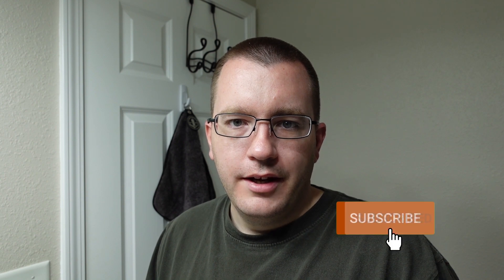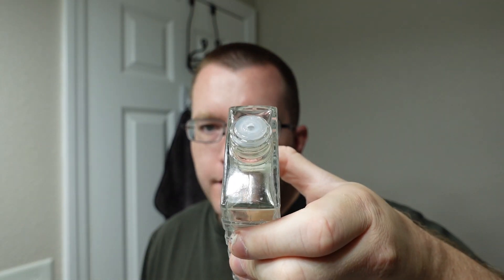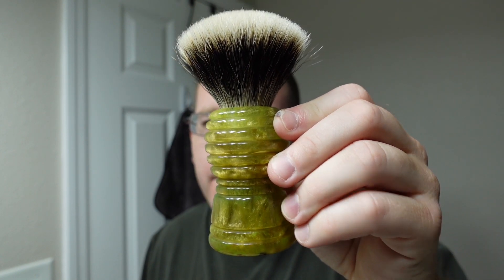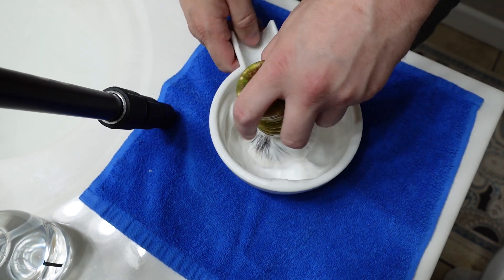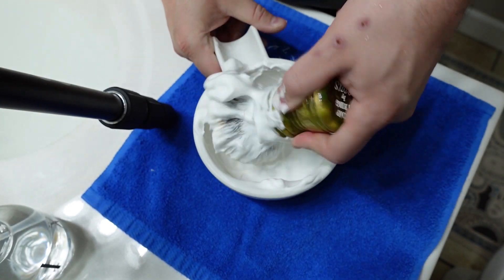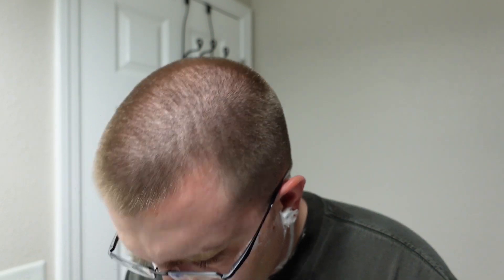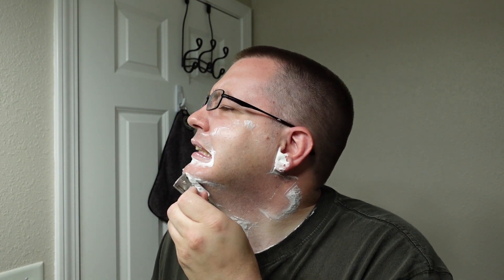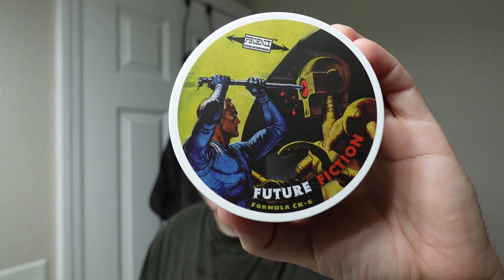43 PAA Future Fiction | RazoRock BBS A | Soap Thing Brush By Opus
Hello Everyone,

Video #43:

Phoenix Artisan Accoutrements Future Fiction Soap & Aftershave

Ingredients: Potassium Stearate, Glycerin, Potassium Cocoate, Aqua, Potassium Kokumate, Sodium Lactate, Potassium Shea Butterate, Potassium Castorate, Sodium Stearate, Potassium Cocoa Butterate, Potassium Avocadoate, Simmondsia Chinensis (Jojoba) Seed Oil, Theobroma Grandiflorum (Capuacu) Butter, Astrocaryum (Murumuru) Seed Butter, Platonia Insignis (Bacuri) Seed Butter, Parfum [Fragrance]

RazoRock BBS “A”

Soap Thing Brush By Opus 26mm Turn N Shave V6 Tip Knot